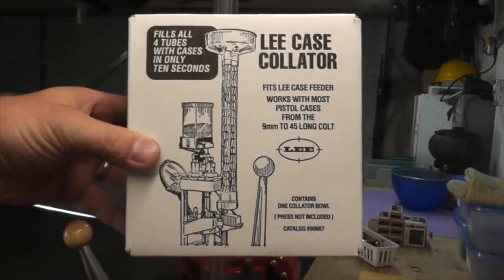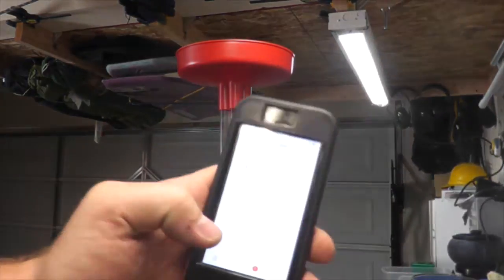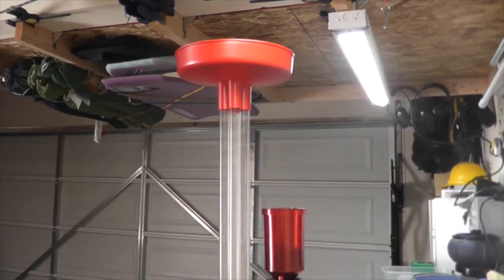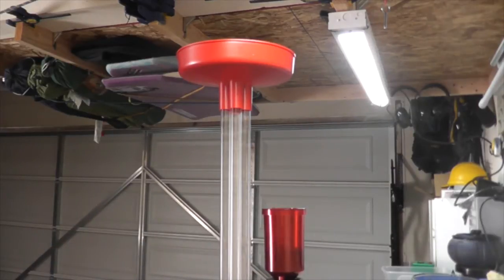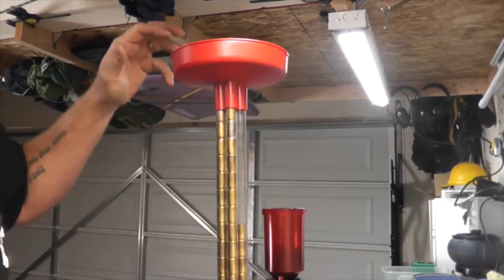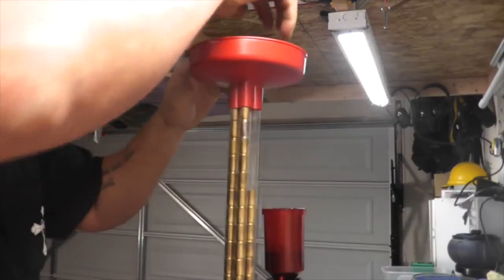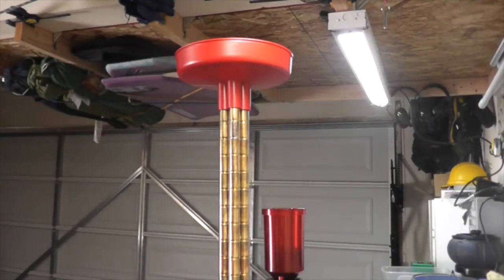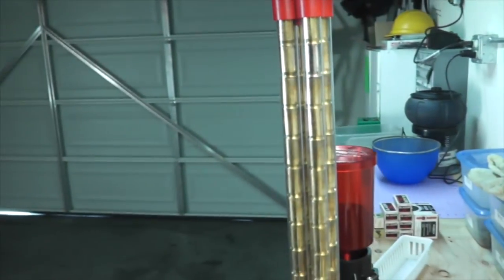Lee Case Collator - Is it worth the $12?? Find out.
I just got the Lee Precision Case Collator in the mail and wanted to try it out to see if it will be a welcomed addition to my reloading platform.  In the past, I had to feed cases one by one into the tubes, which tends to take several minutes.  Overall, this tends to slow down the operation.  My main concern was that some of the cases would slide down upside down, defeating the purpose, as that takes some time to deal with.  I was pleasantly surprised, as all cases were oriented properly, and quickly.  Was it worth the $12?  Absolutely.  Oh, and FYI, the tubes hold 84 .45 ACP cases when full.

Because of the way you load your cases into the collator, you are giving up an opportunity to visually inspect each case prior to reloading.  This is an important part of the process.  Especially with straight-walled pistol brass, there isn't a lot of "hands-on" time.  Usually, it goes from the bucket, to the tumbler, to the press.  No case prep to speak of.  It is HIGHLY recommended that you incorporate some other method of visual inspection BEFORE you charge and seat your rounds.